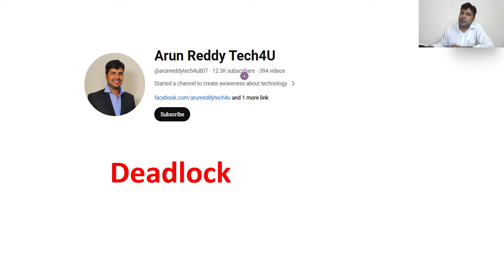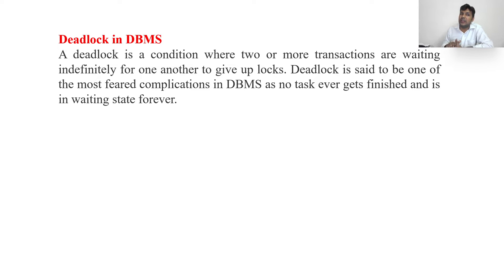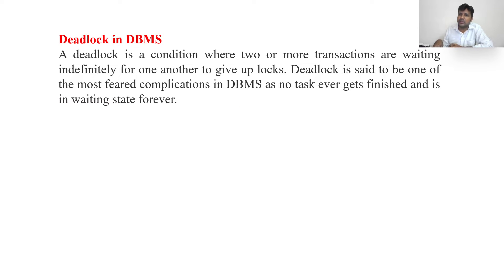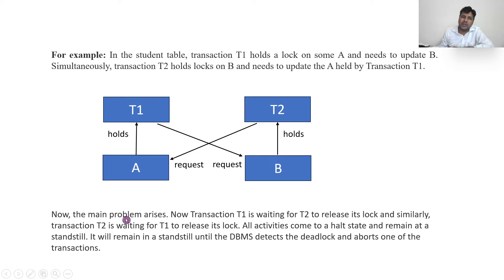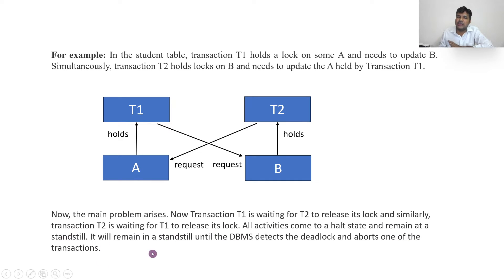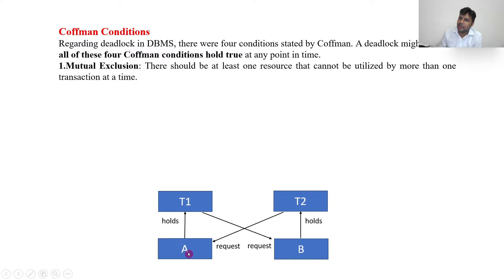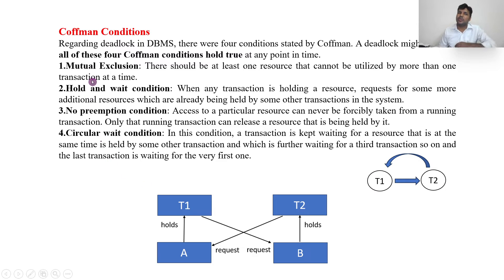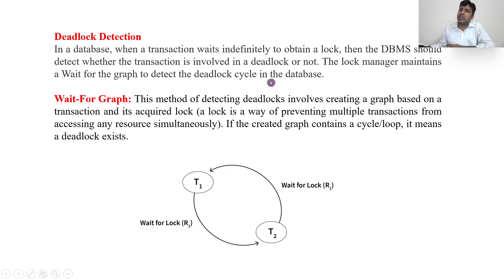DBMS PART 24 - DBMS DEADLOCK | DEADLOCK DETECTION | DEADLOCK PREVENTION | DEAD LOCK IN DBMS